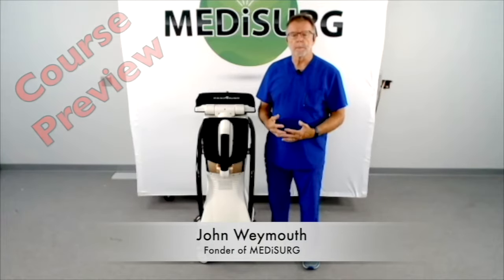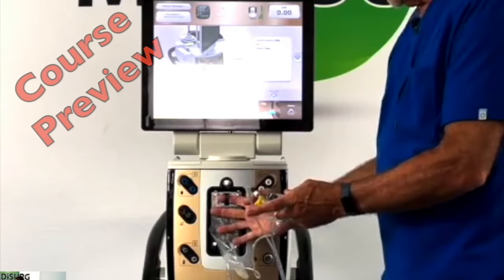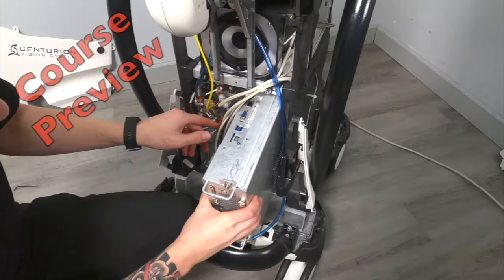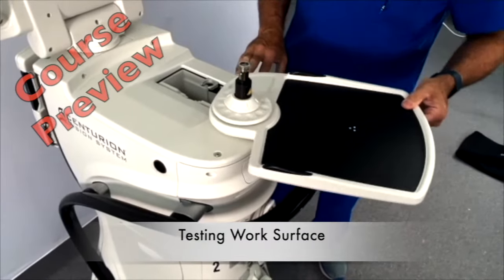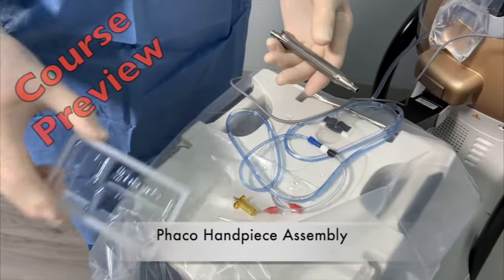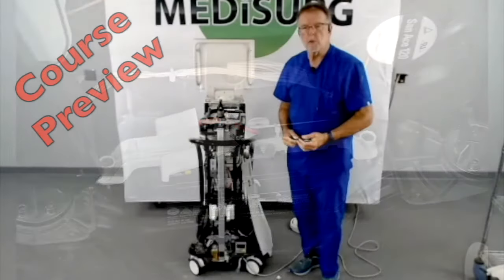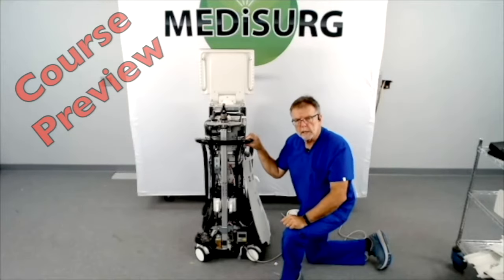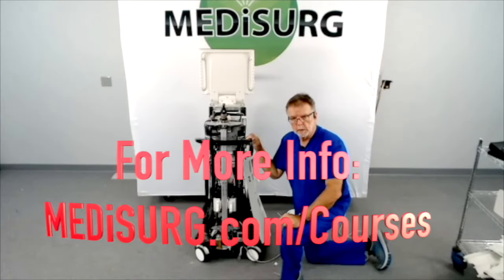Course Preview - Alcon Centurion PM Step-By-Step Online Course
Here is a preview of what you'll find in our newest MEDiSURG Online Training Course to assist HealthCare Technology Managers with the step-by-step procedures to accomplish the annual Preventative Maintenance of the ALCON CENTURION.